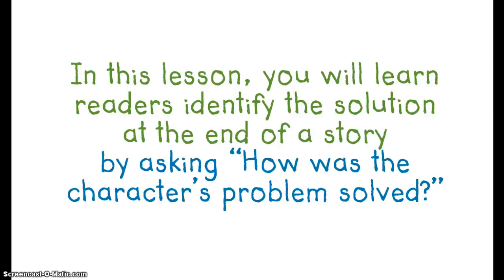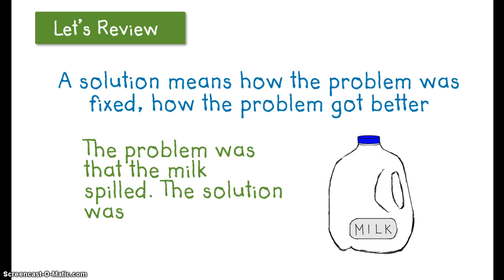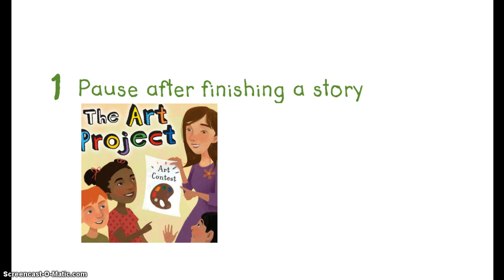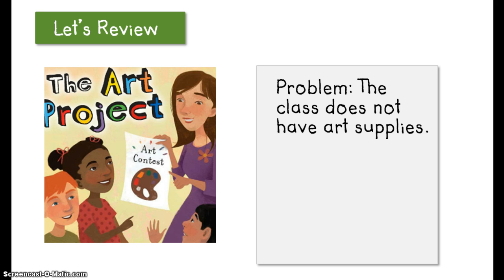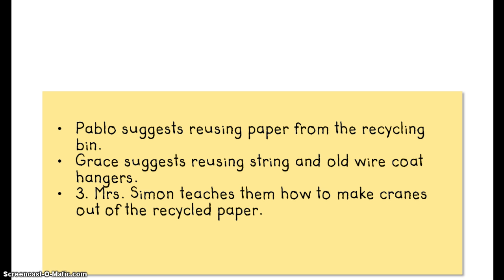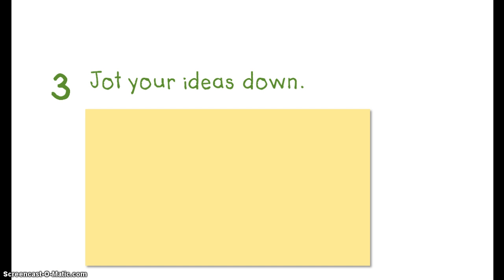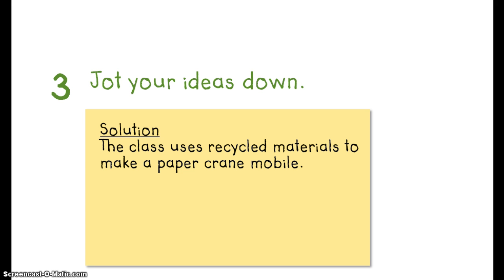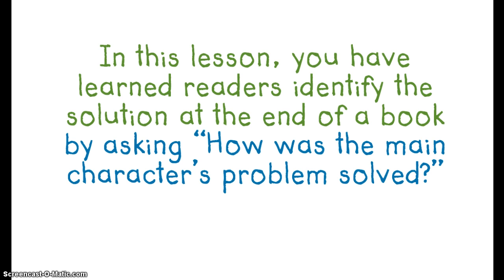5.4 Comp. Skill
5.4 Comp. Skill